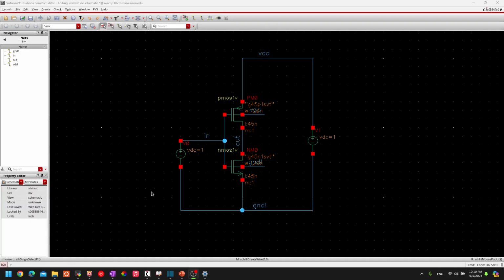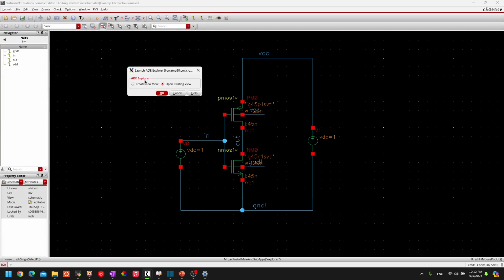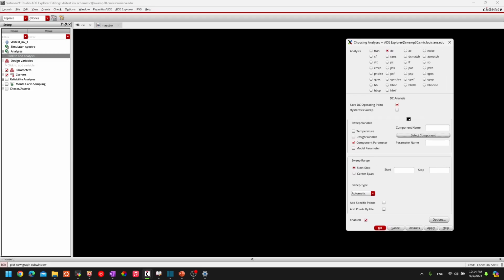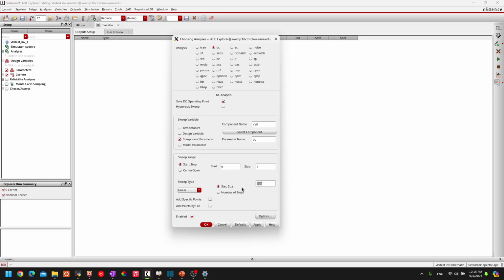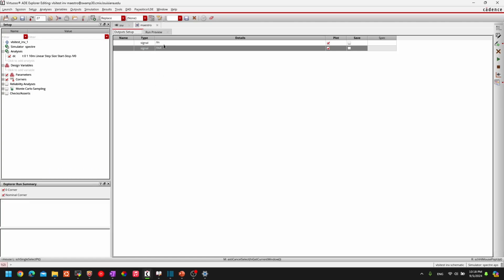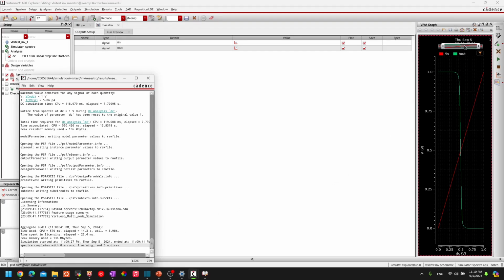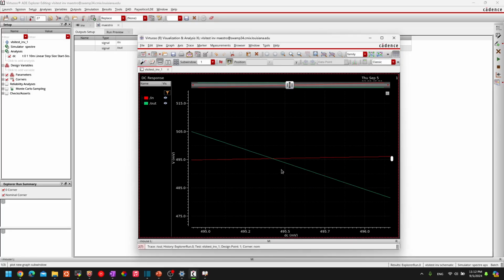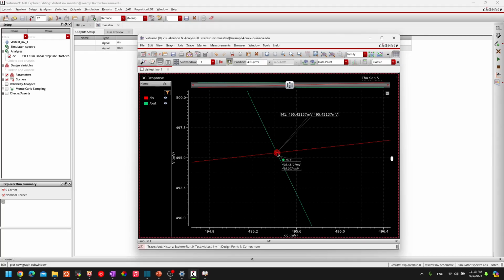Cadence Tutorial 2 - Inverter DC Analysis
In this tutorial, I demonstrate how to perform DC analysis on a CMOS inverter using Cadence Maestro. I cover the setup and configuration, including plotting the input and output curves. Make sure to watch the previous video for details on schematic creation and setup.

This video is created for educational and instructional purposes only. The content in this video is intended to help students, engineers, and researchers learn how to use Cadence Virtuoso and related tools for VLSI design, circuit simulation, and analysis.

The software shown in this video is licensed, and I do not claim ownership of the Cadence Virtuoso software or any related trademarks.

No copyrighted music, images, or third-party materials are included in this video without permission.